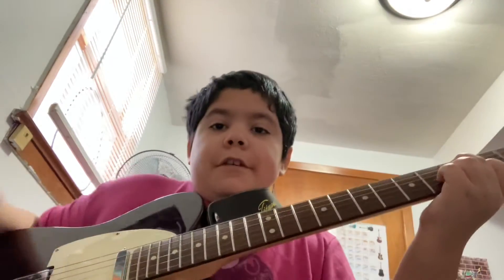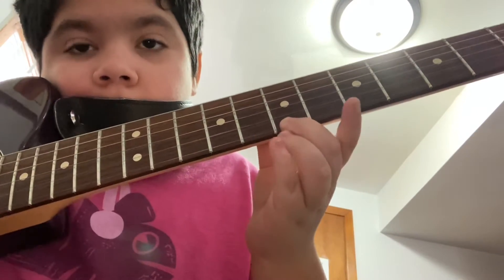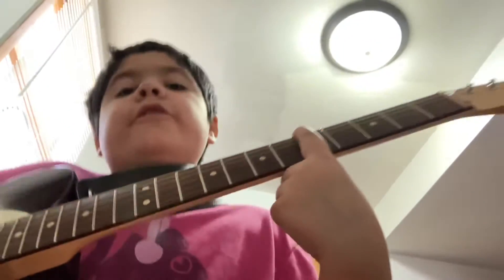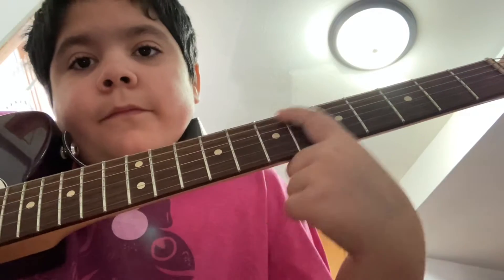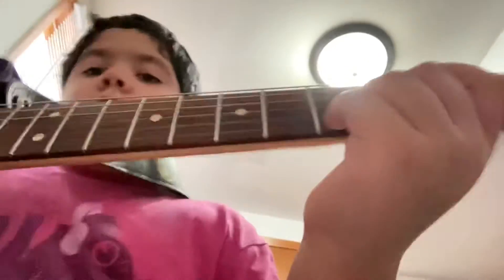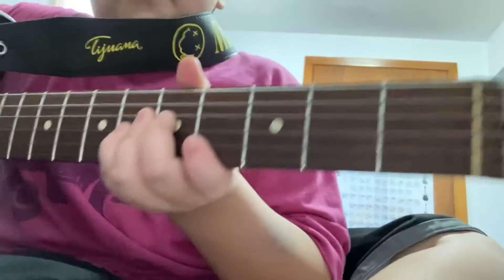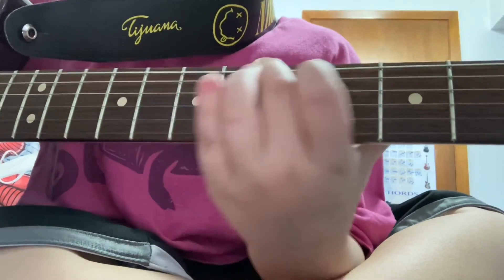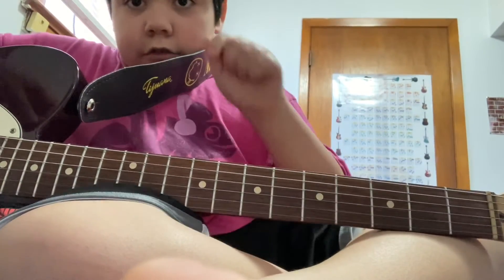How to play taking me back by jack white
So if you didn’t see the fretboard it’s 5 7 slide 5  7 slide 33 5 slide